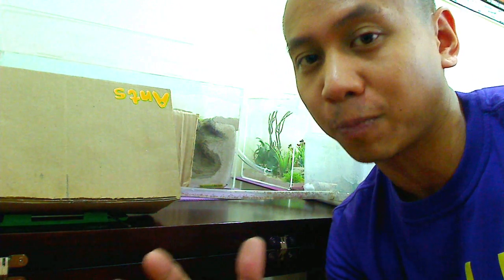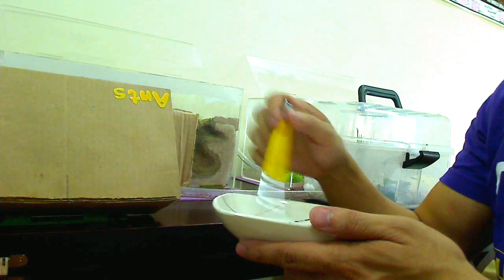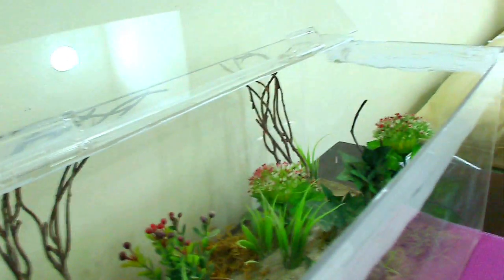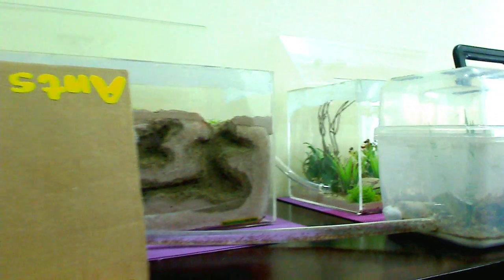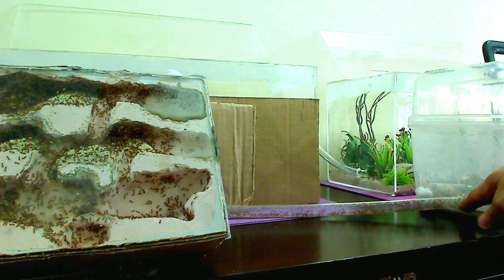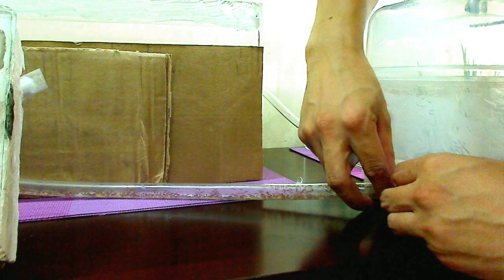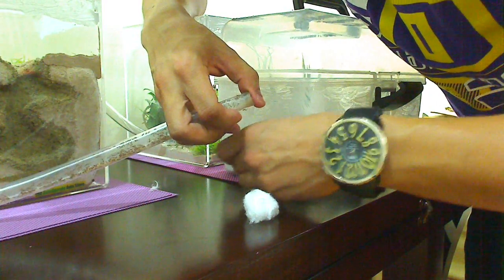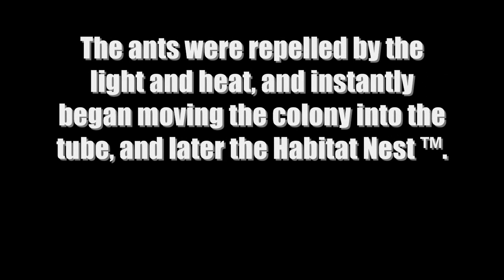Moving a Mature Ant Colony into an AntsCanada Habitat Nest 3D™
Red tropical fire ants moving into an AntsCanada ant farm.

A brand new video is uploaded on this channel every 1st and 3rd Monday of the month so be sure to SUBSCRIBE to my videos to catch every ant video we release! Thank you for the support.

About AntsCanada.com: Shipping worldwide since 2009, we are creators of premium, museum standard formicariums and products. Bringing the ant farm and love of ant keeping to a whole new level, we help you achieve big and healthy ant colonies.